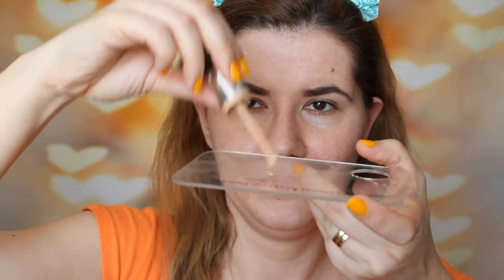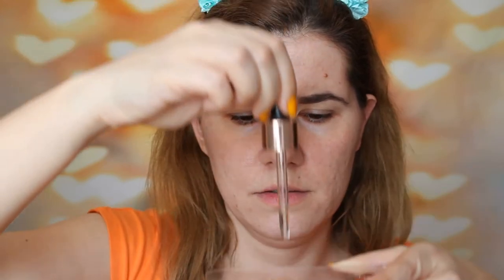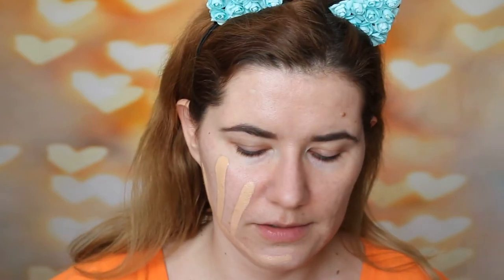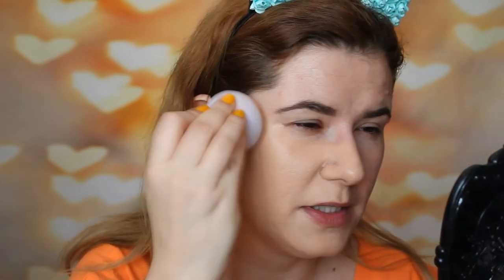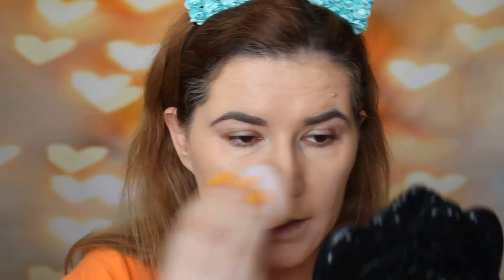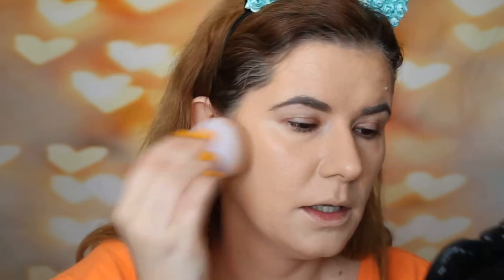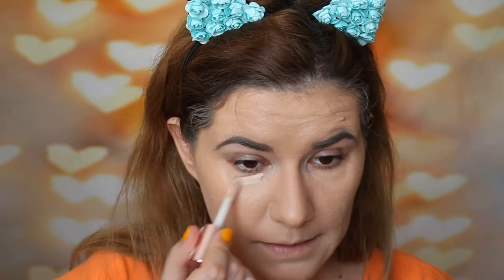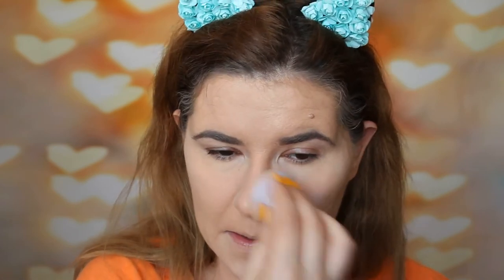REVOLUTION BAKING OIL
Svenska/Swedish